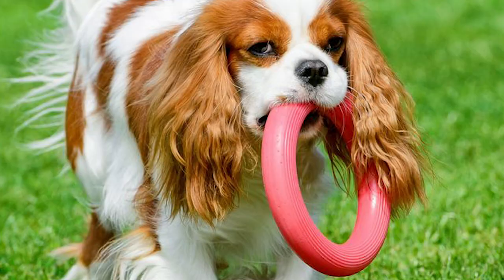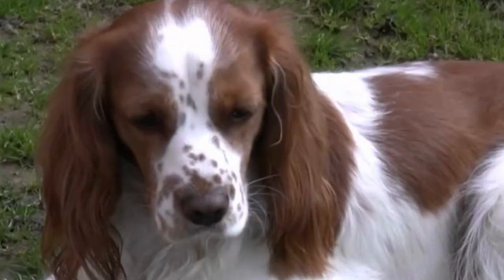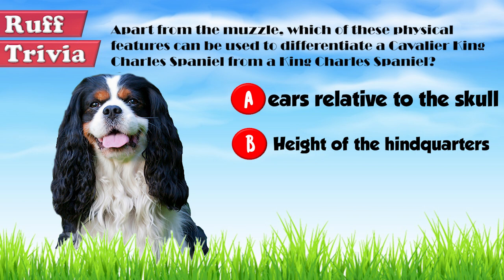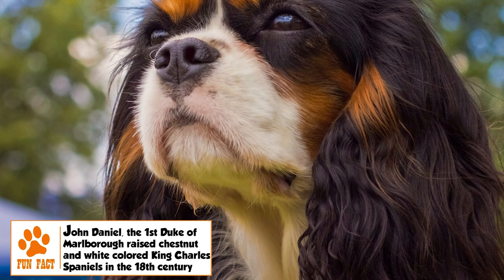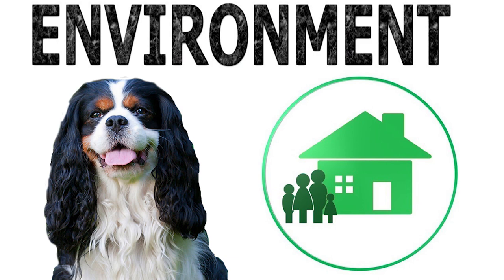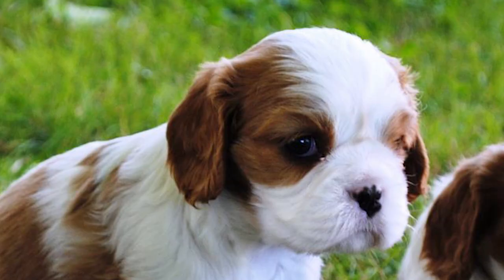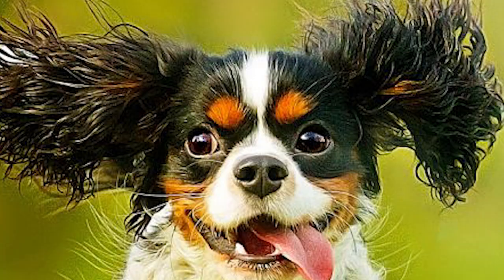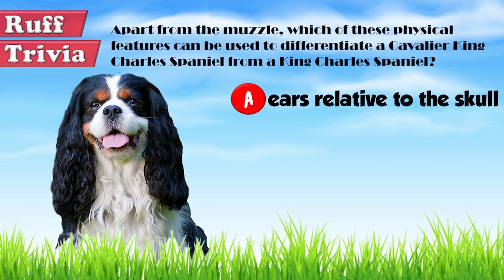Dogs 101 - CAVALIER KING CHARLES SPANIEL- Top Dog Facts About the CAVALIER KING CHARLES SPANIEL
The Cavalier King Charles Spaniel is a breed of toy dogs possibly obtained by crossing small spaniels with oriental toy breeds like the Japanese Chin. The breed’s development history from the 1700s up until the 1920s is the same as the King Charles Spaniel. These lap dogs were very popular among the noble classes and particularly so among the British royalty under King Charles II, who lent his name to the breed. With time the dog’s long nose was bred out in favor of shorter-nosed specimens. In the 1920s, as a result of substantial prize money offered by Roswell Elridge, a visiting American, breeders began developing dogs similar to the original long-nosed spaniels, and a new breed called the Cavalier King Charles Spaniel came into existence. Ironically, these new-inspired-by-old dogs of the Cavalier variety soon outstripped the King Charles Spaniel in popularity.

Time for some Ruff Trivia:
- Apart from the muzzle, which of these physical features can be used to differentiate a Cavalier King Charles Spaniel from a King Charles Spaniel?
o A:  Position of ears relative to the skull
o B:  Height of the hindquarters
o C:  Length of the coat

The average height of the adult Cavalier is between 12 and 13 inches and weight between 13 and 18 pounds. Thus, the typical fully-grown Cavalier King Charles Spaniel is comparable in size to adolescents of larger spaniel breeds. It has an elegant and royal appearance, and any trimming or sculpting is discouraged. A flat skull, long face, gentle expression, round eyes set well apart and high set ears characterize the dog’s head. The silky coat is of moderate length, with permitted colors being chestnut and white (known as Blenheim), black and tan, ruby or tricolor (black/white/tan).

Grooming: Daily brushing is needed to maintain the breed’s soft silky coat. Its pendulous ears should be checked regularly for buildup of dirt or any infection. Trimming of nails and brushing of teeth have to be regular too.

Temperament: A Cavalier is a typically playful, gentle and affectionate dog. It gets along well with kids and other animals, but overactive kids should be monitored when in company of these mild-mannered small dogs. Its strong hunting instinct can be controlled with training if it is living along with other smaller pets. A Cavalier is known for its adaptability to people and new places, but is not known to be a good guard dog because of its friendliness.

Training: The Cavalier’s adaptability is also reflected in how it fits its lifestyle to its owner’s – it can be an active hiking partner or a complete couch potato. Its daily exercise needs can be taken care of with a short walk on leash.

Health: The life expectancy of a Cavalier is 9 to 14 years. Mitral Valve Disease is a very common ailment in the breed, and is the most common cause of death. Other serious genetic problems can be syringomyelia (a condition affecting the brain and spine), hip dysplasia, luxating patella and some vision and hearing disorders.

The Cavalier King Charles Spaniel is a pint-sized bundle of joy known for adjusting itself to its owners’ lifestyle. Named after royalty, it does not mind befriending all commoners – humans and animals alike.

Find out if the Cavalier King Charles Spaniel would be a good addition to your home. Now you can visit Brooklyn’s Corner.com to take our quiz and find out which dog would be the best match for you.